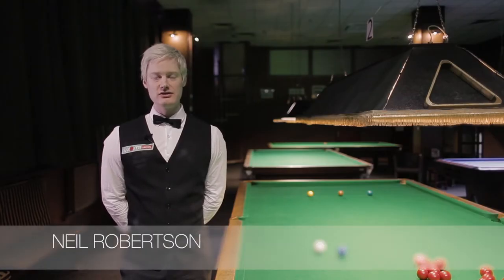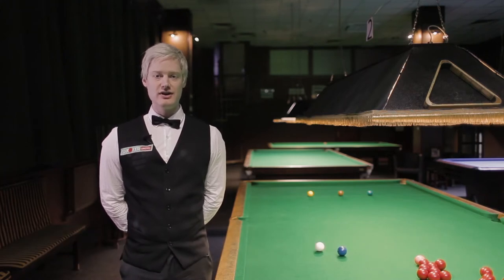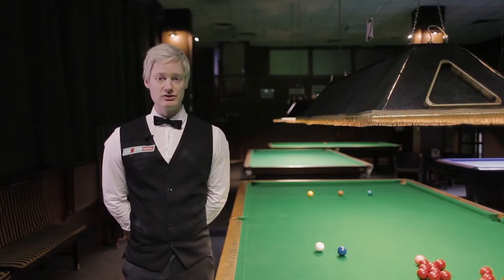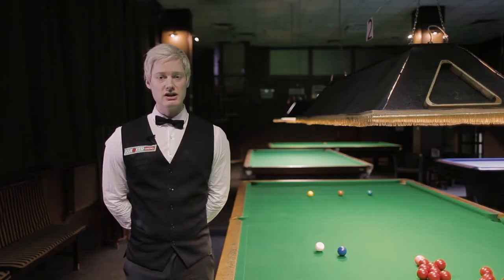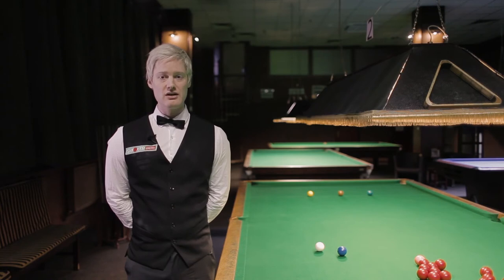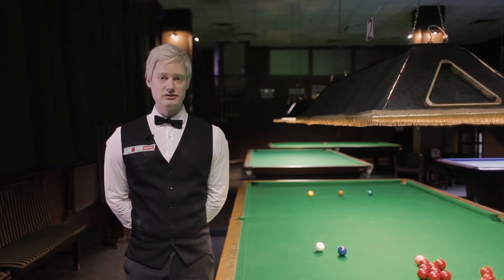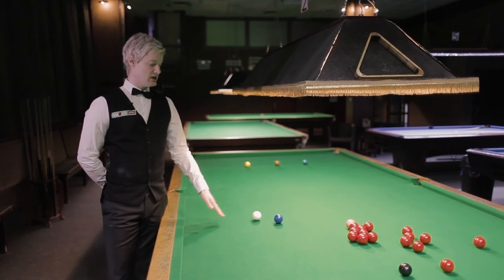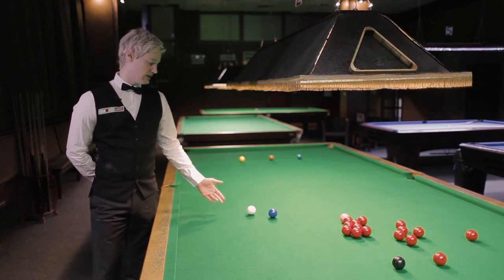Snooker Basics with Judd Trump & Neil Robertson - Fouls